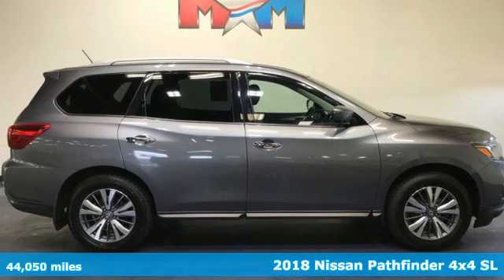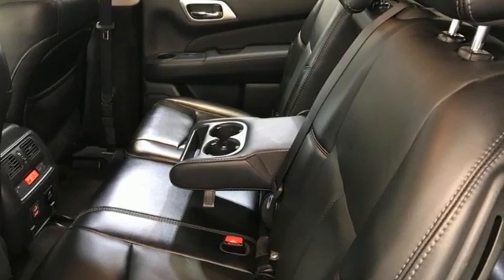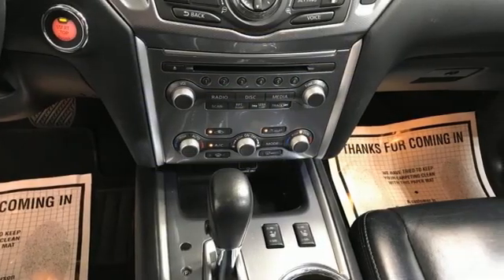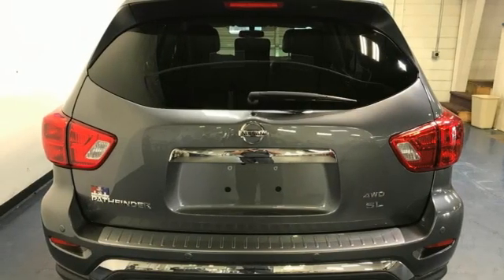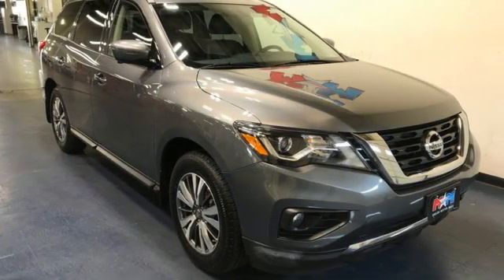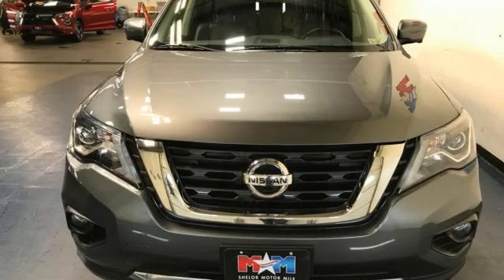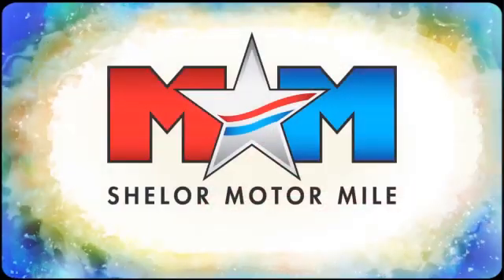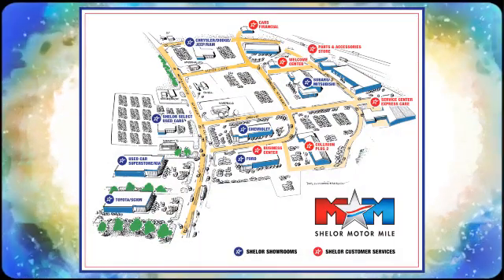Used 2018 Nissan Pathfinder Christiansburg VA Blacksburg, VA X59904 - SOLD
Year: 2018
Make: Nissan
Model: Pathfinder
Trim: Sport Utility
Engine: 3.5L V6 Cylinder Engine
Transmission: CVT Transmission
Color: Gun Metallic
Interior: Charcoal
Mileage: 44050
Stock #: X59904
VIN: 5N1DR2MM5JC655458
Nice, LOW MILES - 44,050! FUEL EFFICIENT 26 MPG Hwy/19 MPG City! 3rd Row Seat, NAV, Heated Leather Seats, Heated Rear Seat, Back-Up Camera, iPod/MP3 Input, Power Liftgate, [B94] REAR BUMPER PROTECTOR, Alloy Wheels, 4x4 AND MORE!br /br /KEY FEATURES INCLUDEbr /Leather Seating, Third Row Seat, Navigation, 4x4, Power Liftgate, Heated Driver Seat, Heated Rear Seat, Back-Up Camera, iPod/MP3 Input, CD Player, Onboard Communications System, Aluminum Wheels, Dual Zone A/C, Brake Actuated Limited Slip Differential, Hands-Free Liftgate Rear Spoiler, MP3 Player, Rear Air, Satellite Radio, Privacy Glass. br /br /OPTION PACKAGESbr /REAR BUMPER PROTECTOR. Nissan SL with Gun Metallic exterior and Charcoal interior features a V6 Cylinder Engine with 284 HP at 6400 RPM*. br /br /EXPERTS CONCLUDEbr /KBB.com's review says . a powerful SUV that's quick off the line and has no problem getting up to speed. Even at 70 mph, the Pathfinder has plenty of passing might in reserve, so it's easy to get by the 18-wheeler that keeps creeping into your lane.. Great Gas Mileage: 26 MPG Hwy. br /br /OUR OFFERINGSbr /At Shelor Motor Mile we have a price and payment to fit any budget. Our big selection means even bigger savings! Need extra spending money? Shelor wants your vehicle, and we're paying top dollar! br /br /Tax DMV Fees & $597 processing fee are not included in vehicle prices shown and must be paid by the purchaser. Vehicle information and equipment is based off standard equipment as decoded from VIN and may vary from vehicle to vehicle.br / Chevrolet Ford Chrysler Dodge Jeep & Ram prices include current factory rebates and incentives some of which may require financing through the manufacturer and/or the customer must own/trade a certain make of vehicle. Residency restrictions apply see dealer for details and restrictions. All pricing and details are believed to be accurate but we do not warrant or guarantee such accuracy. The prices shown above may vary from region to region as will incentives and are subject to change.